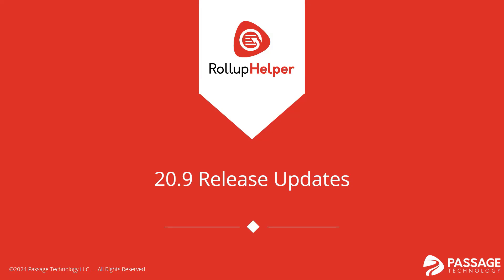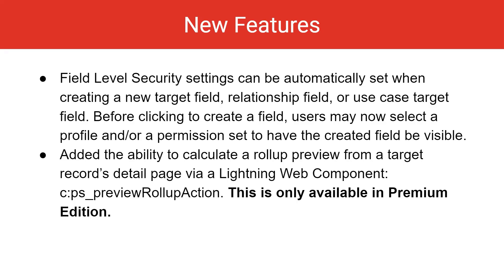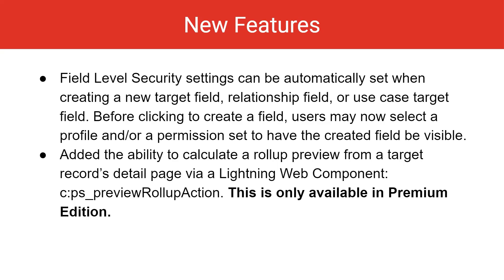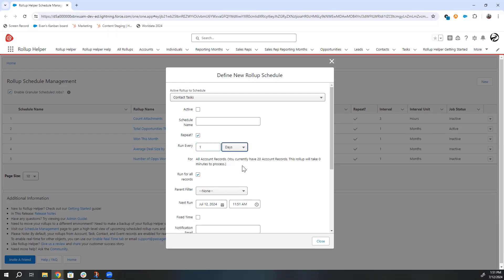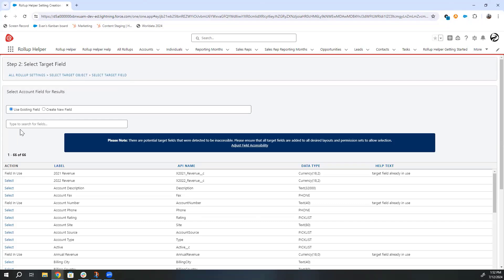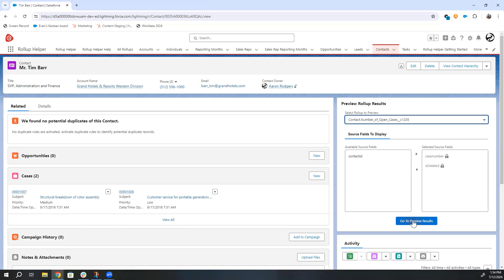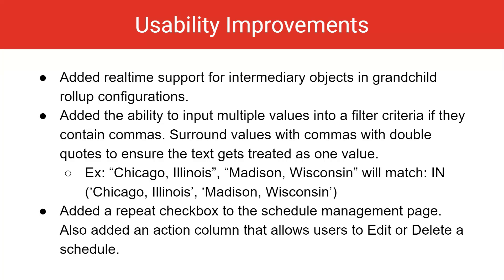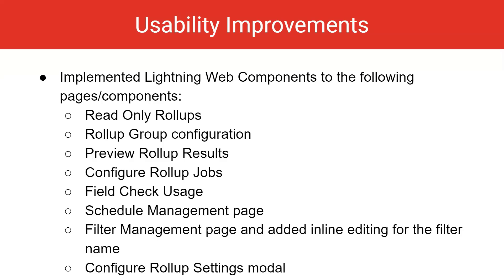Rollup Helper v20.9 Updates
We show off some of the newest improvements made to Rollup Helper since v19.4!
0:18 New features
1:25 Demo of updates to Schedule Management page, setting up field level security while creating a new rollup setting, and calculating a rollup preview from a target records’ detail page
3:18 Usability Improvements